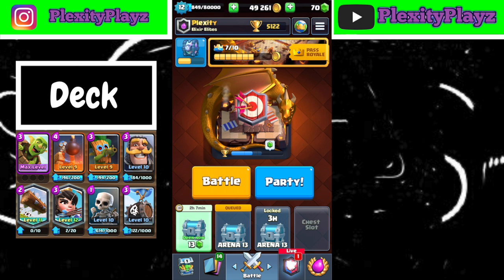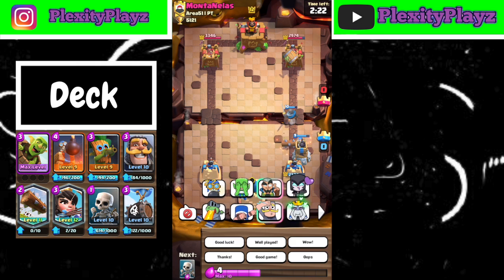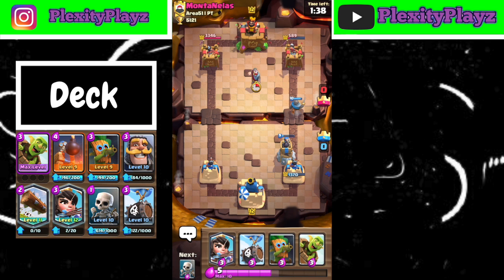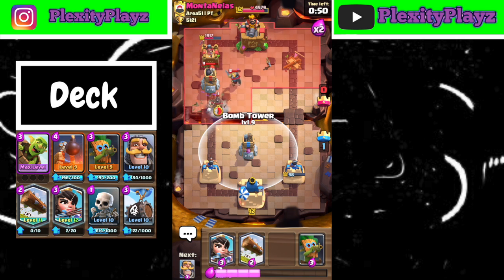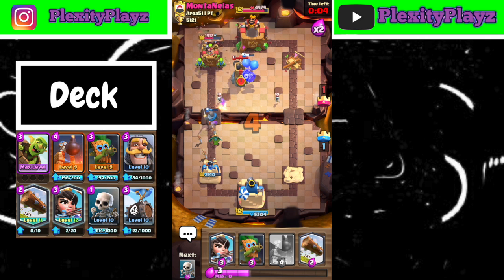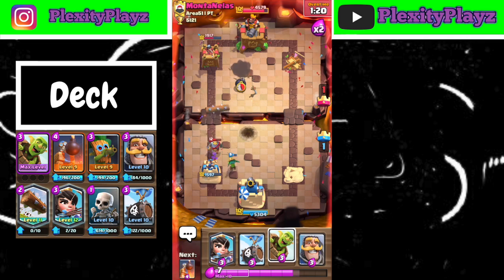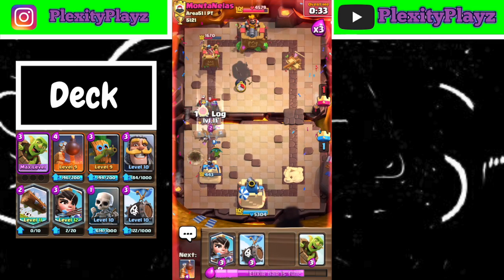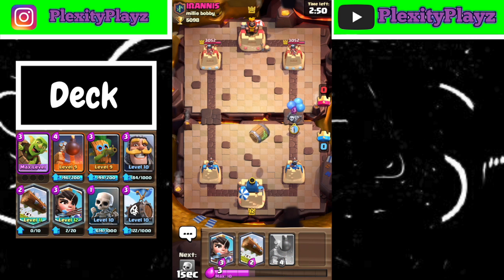When I see a MEGA KNIGHT the video ENDS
If I see a mega knight the video ends.